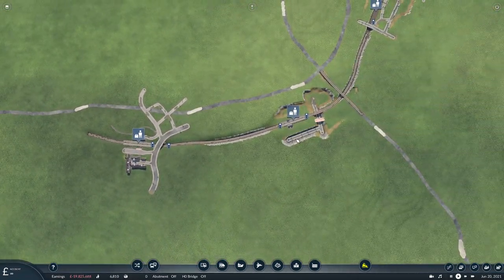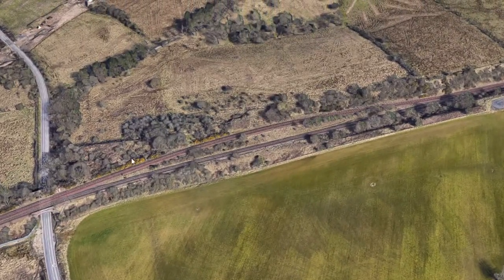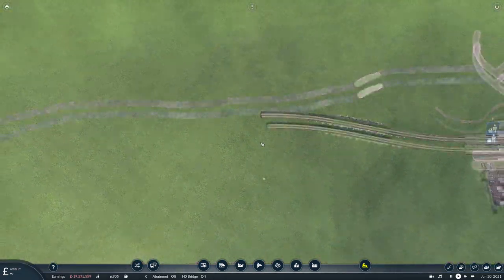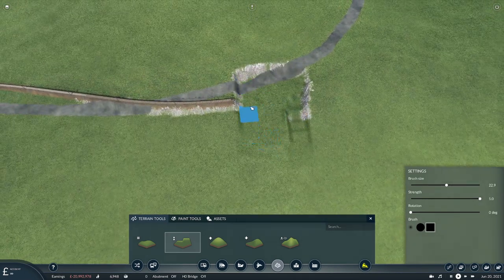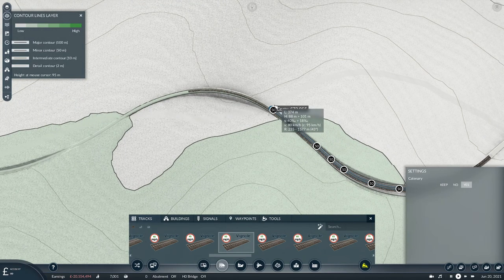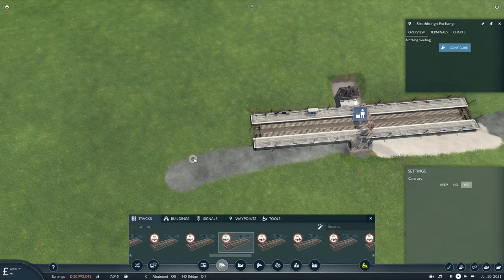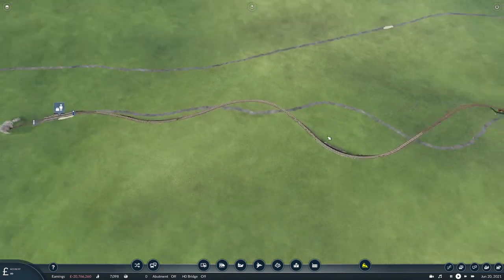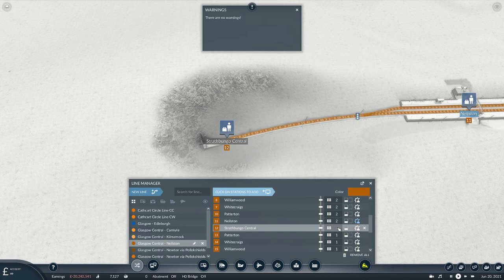Patterton, Neilston and Operational Turnback | Transport Fever 2 - The Scottish Central Belt #25